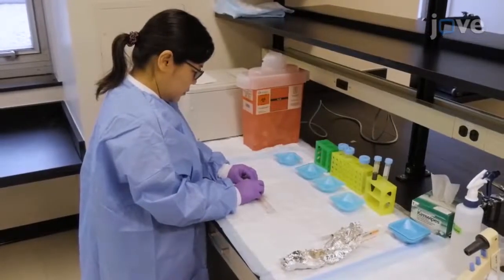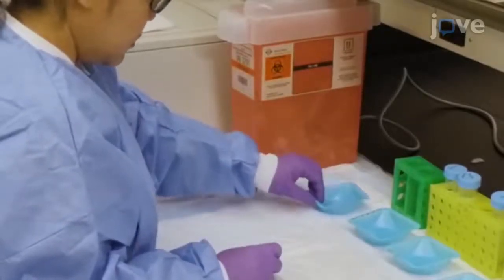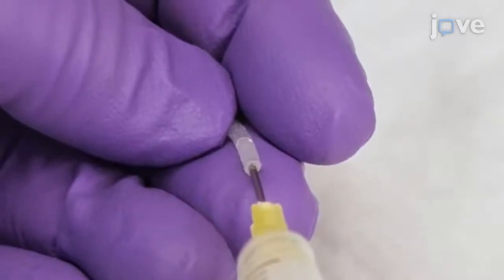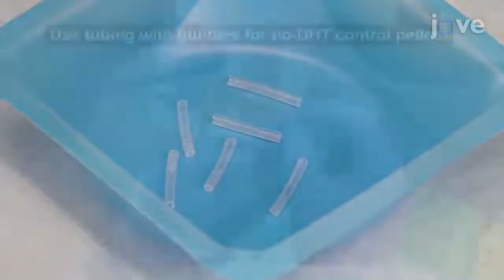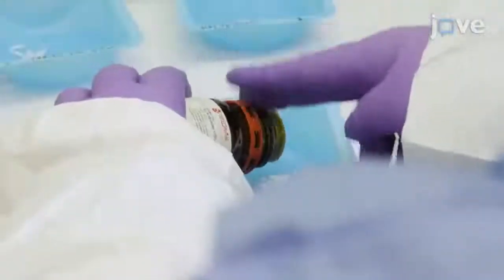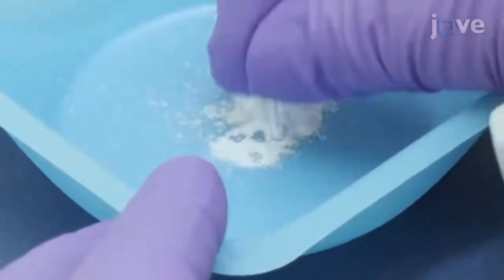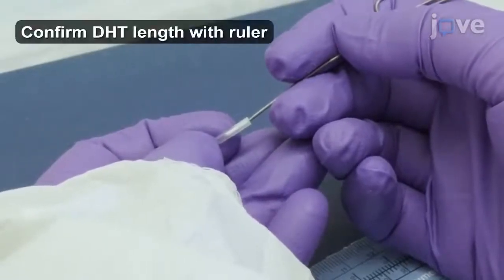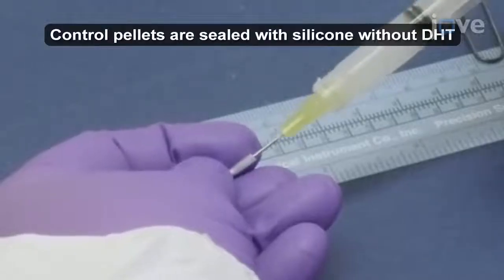A Hyperandrogenic Mouse Model To Study Polycystic Ovary Syndrome-Preview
A Hyperandrogenic Mouse Model to Study Polycystic Ovary Syndrome -  a 2 minute Preview of the Experimental Protocol

Ping Xue, Zhiqiang Wang, Xiaomin Fu, Junjiang Wang, Gopika Punchhi, Andrew Wolfe, Sheng Wu
Johns Hopkins University School of Medicine, Department of Pediatrics; Beijing Military General Hospital, Department of Health; Southern Medical University,; Johns Hopkins University School of Medicine, Department of Molecular and Cellular Physiology; Johns Hopkins University School of Medicine, Department of Gynecology and Obstetrics;

We describe the development of a lean PCOS-like mouse model with dihydrotestosterone pellet to study the pathophysiology of PCOS and the offspring from these PCOS-like dams.